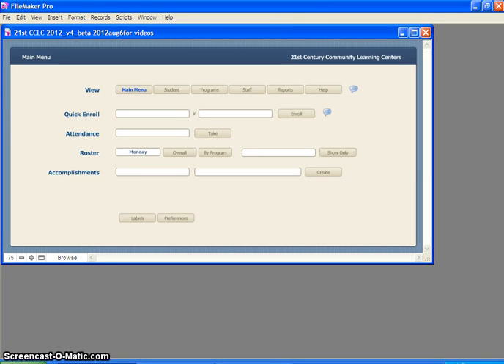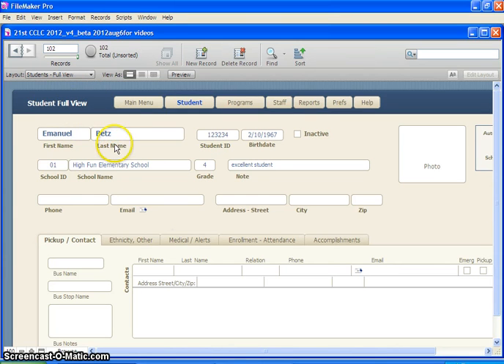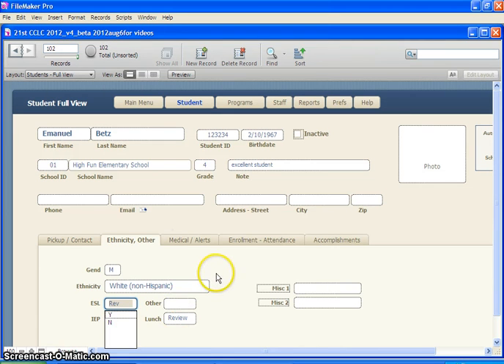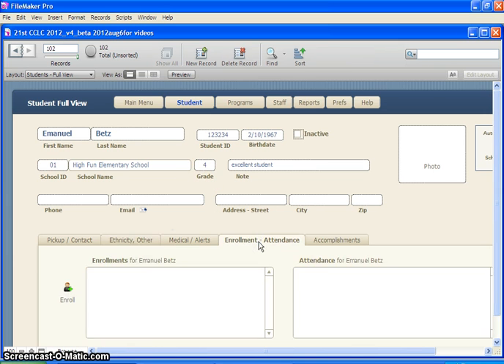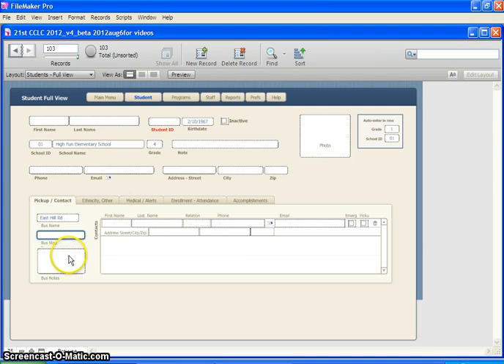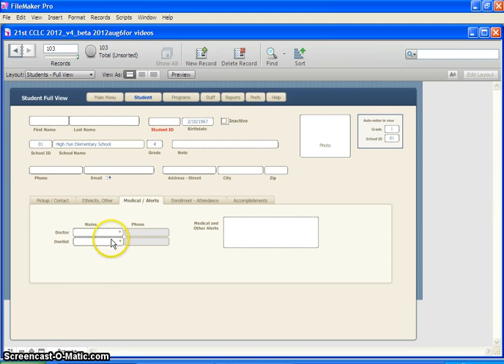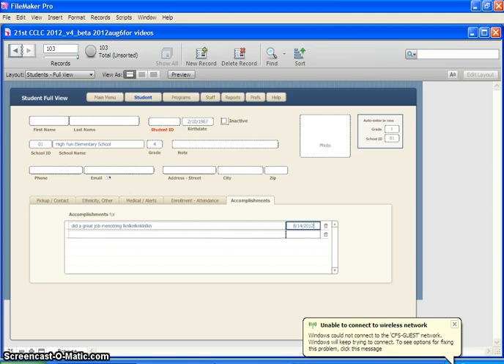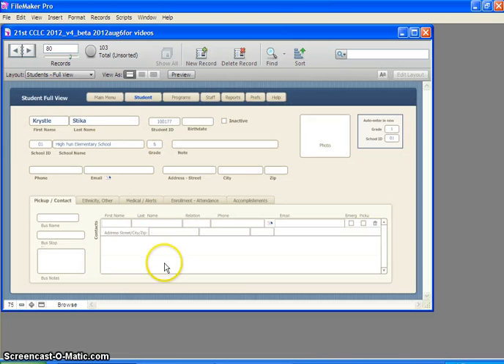Step 5 Entering Student Information